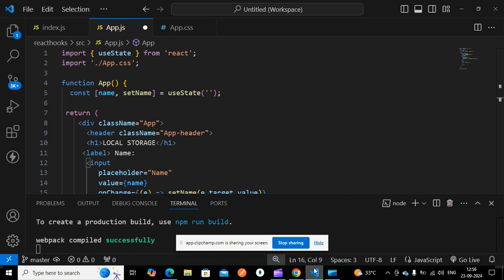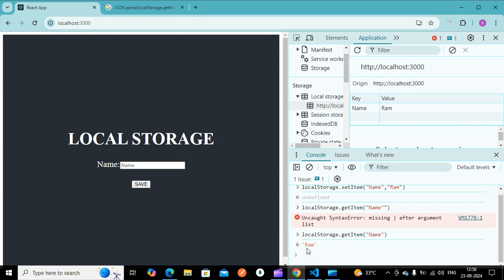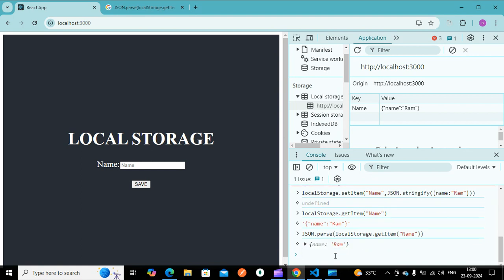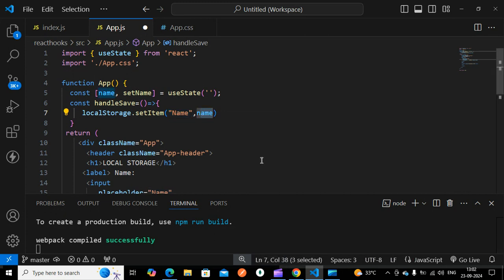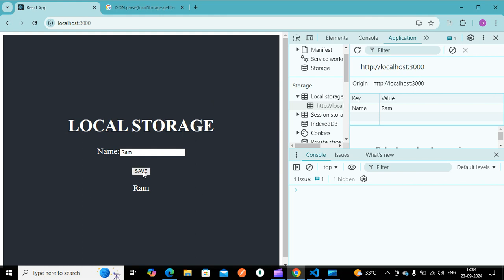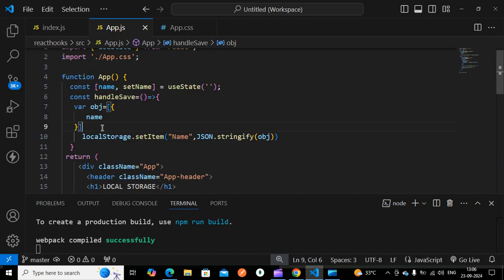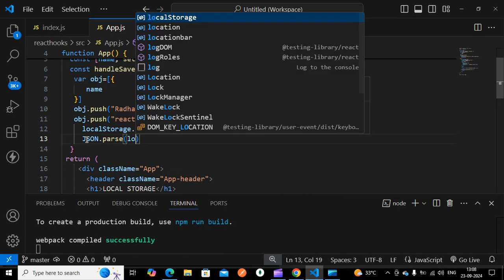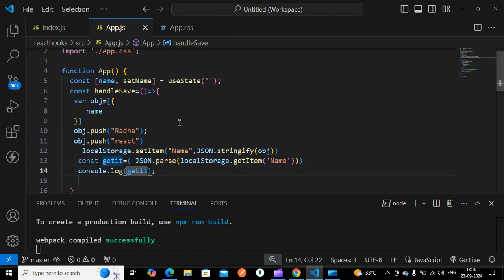React Tutorial #7 Local Storage in React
In this video, we will learn the features of react in local Storage to set and get the value in web browser.